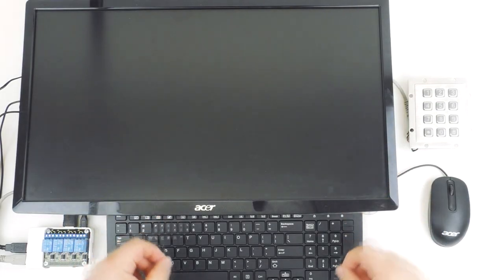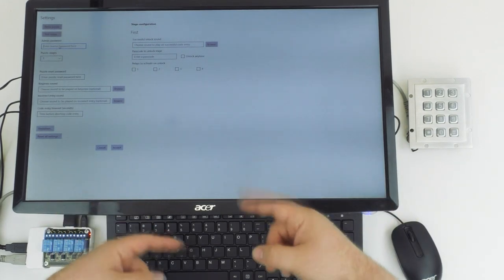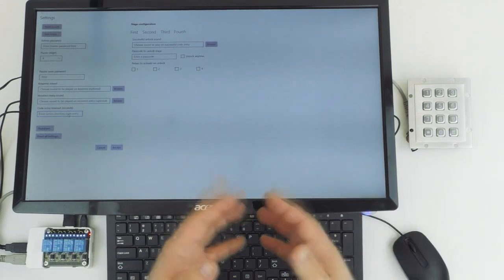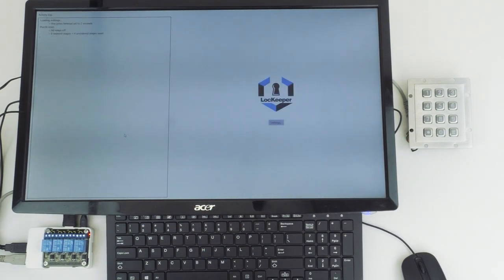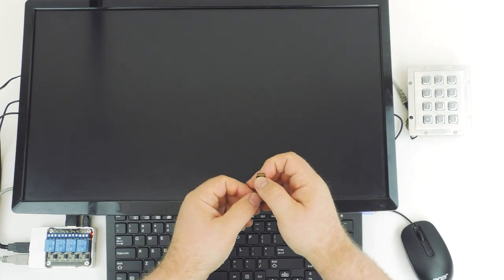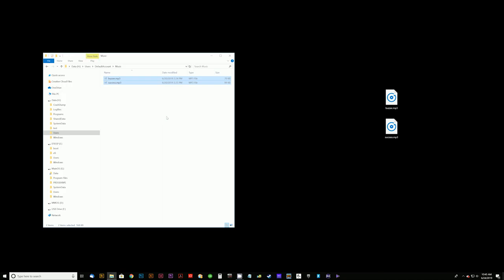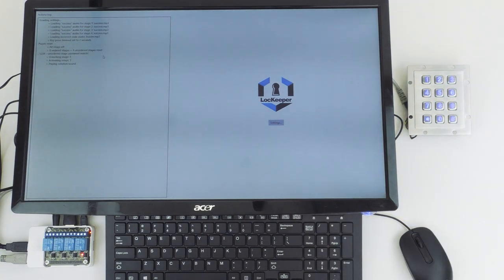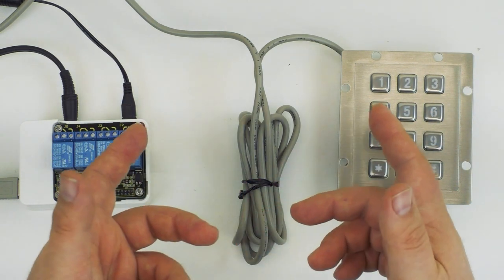LocKeeper Keypad Escape Room Prop - Four Codes Can Be Entered to Activate Four Different Relays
Many Escape Rooms want to have different codes enter different locks when entered on one keypad. This is the perfect solution for that! Up to four different codes can be programmed and can activate any of the four different relays on the controller.